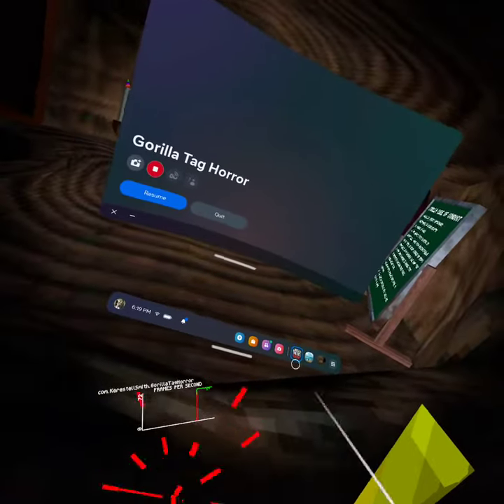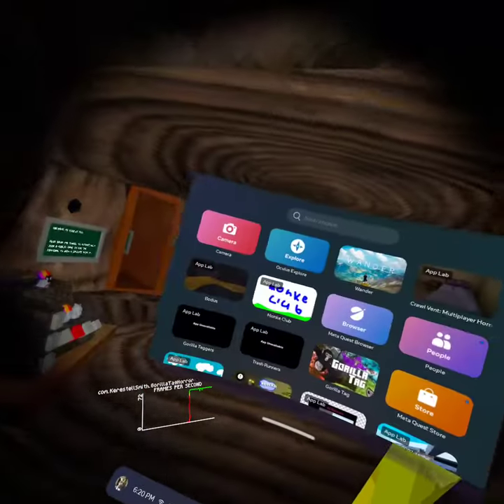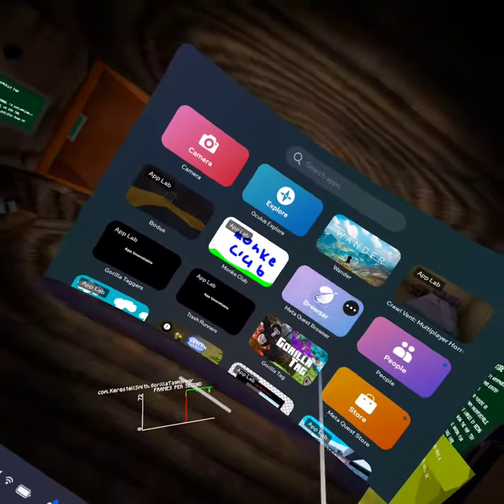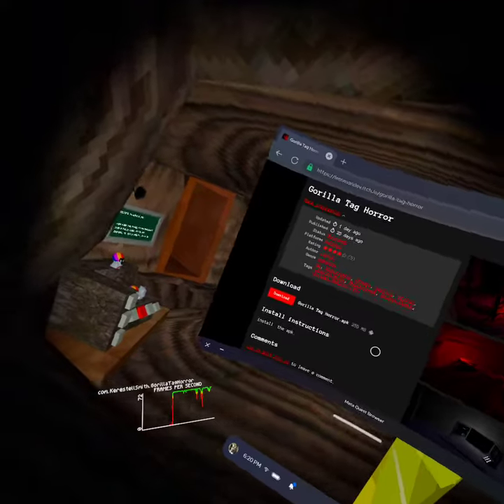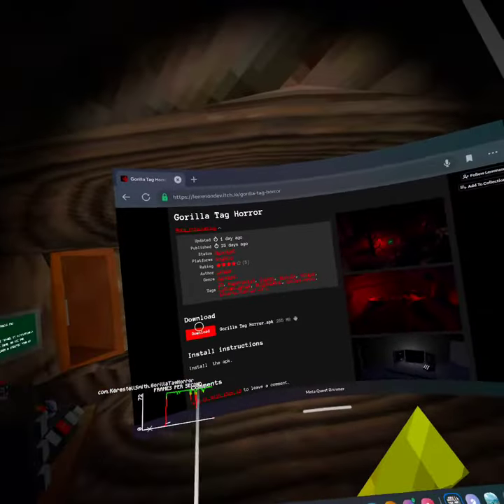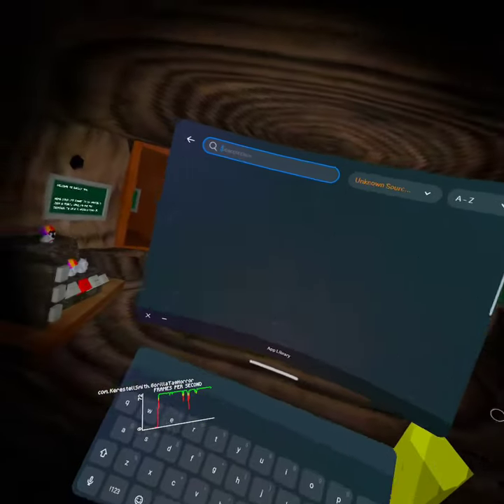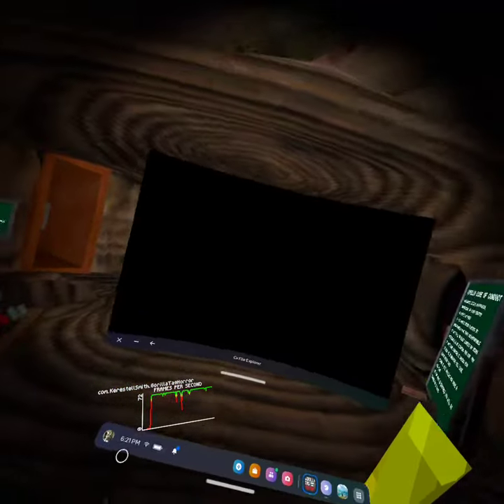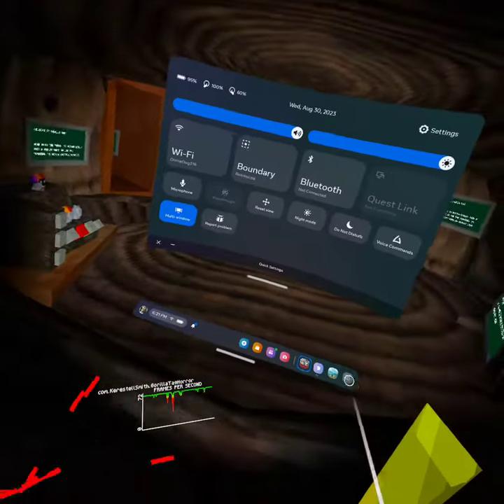how to install gorilla tag horror.